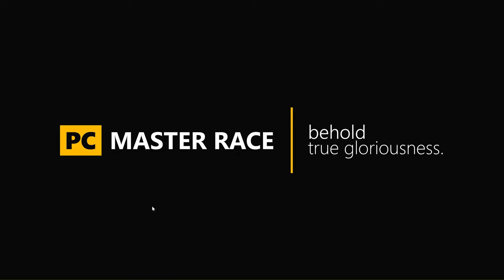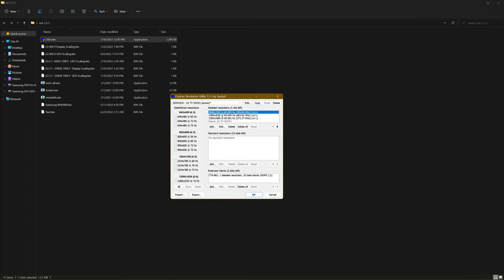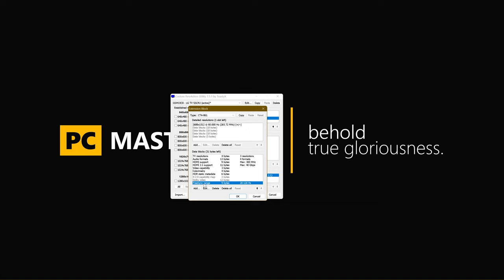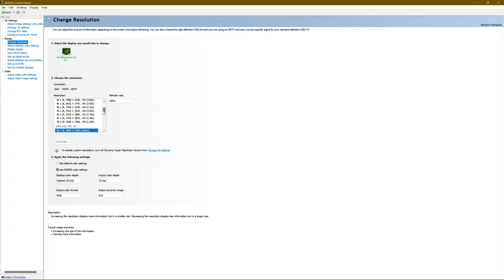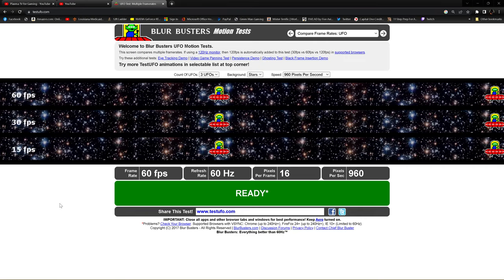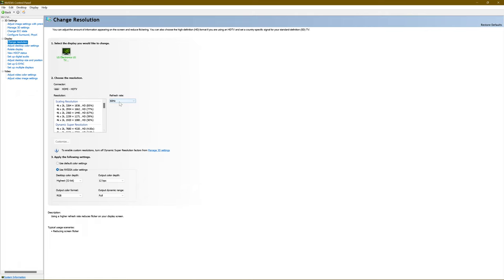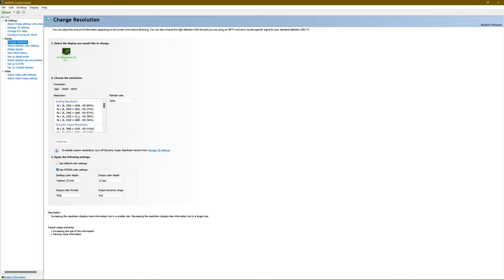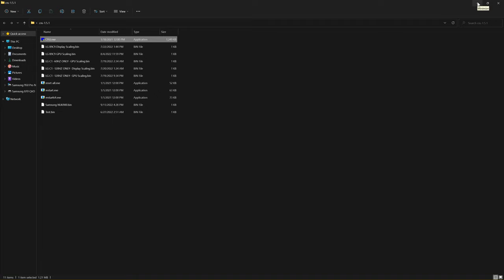LG OLED Master Guide for PC Gaming -Part 4- //Now with the LG C1//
In this video I'll show you how to set up your LG C1 for PC Gaming using Nvidia GPU's as well as revealing a workaround for an unforeseen issue not present in older LG OLED models. Please view my previous LG OLED Master Guide videos for additional information and even more in depth information. I'm trying to keep the video's a little shorter.